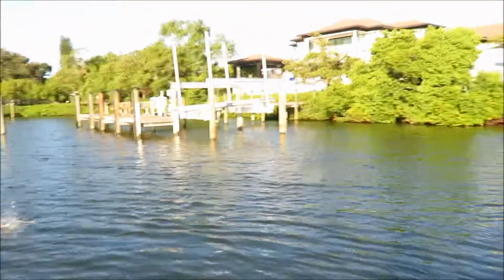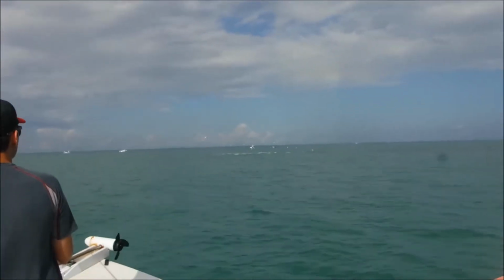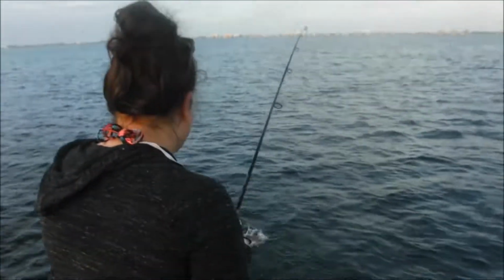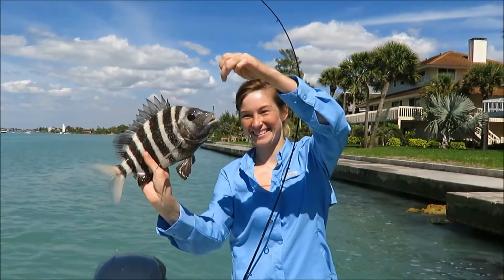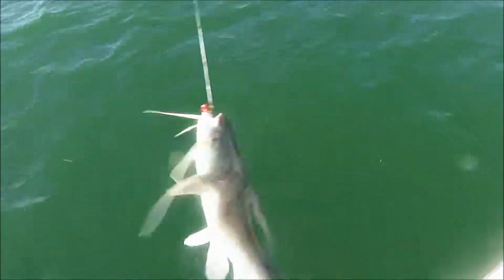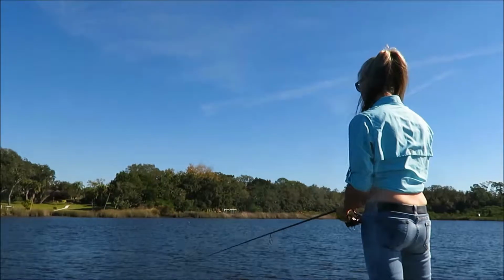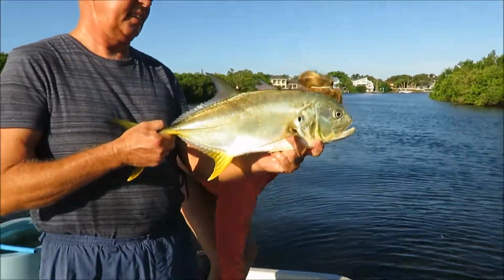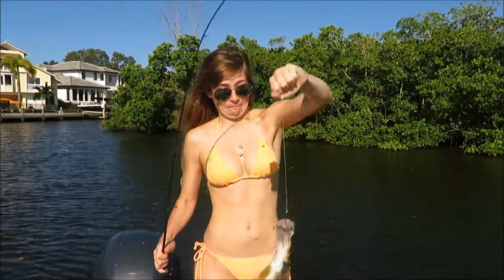Sarasota Fishing Charter Action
Despite the red tide that our area experienced in 2018, fishing in Sarasota was good. Anglers on Sarasota fishing charters caught a wide variety of species all year long.

Sarasota offers visiting anglers a wide variety of fishing opportunities. Many choose to go out on a Sarasota fishing charter to take advantage of a local captain and his boat.  Capt Jim is out on the water 200 days a year and stays on top of the local fishing.

Capt Jim has been a fishing guide in Sarasota, Florida since 1991. Anglers who are interested in purchasing the equipment that he uses and writes about in his articles and reports can do so on the PRODUCTS